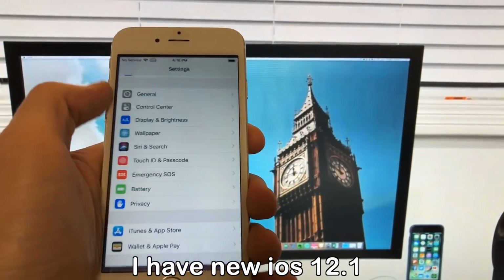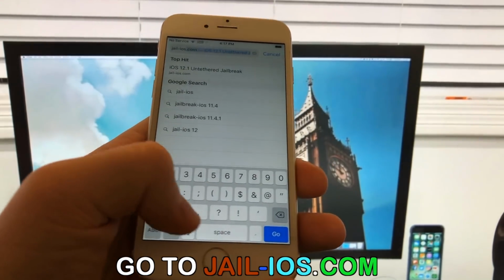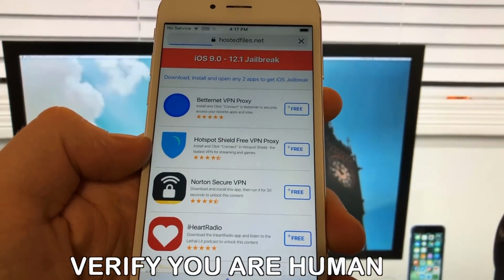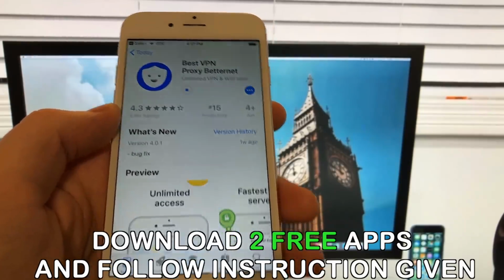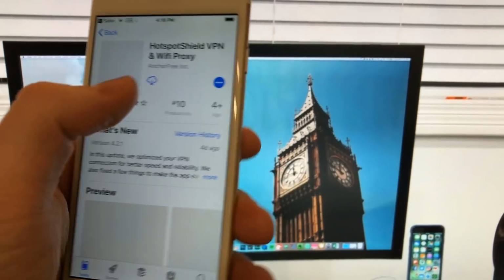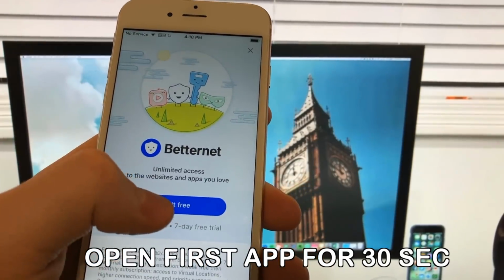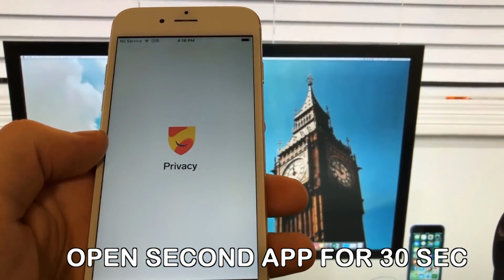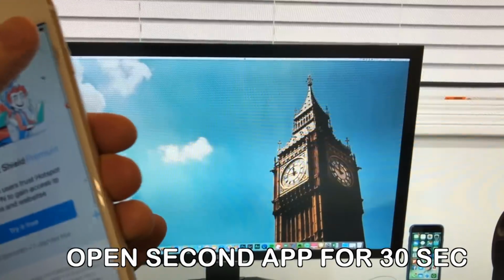iOS 12.1 Jailbreak - iOS 12.3 Jailbreak - How to Jailbreak iOS 12.1 (2018)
Hello guys! I am happy to inform you that iOS 12.3 Jailbreak has been achieved! To install the Jailbreak for iOS 12.3 you need follow my instructions. Like in the past ios jailbreak videos you need to visit website on your favorite iOS Device. Also keep in mind that you can jailbreak iOS 12.3 but also earlier versions.

What's new in iOS 12.3?
AirPlay 2
- AirPlay 2 now supports sharing videos, photos, music and more from your iPhone and iPad directly to your AirPlay 2-enabled smart TV
- One tap playback automatically plays your chosen TV show or movie on the last screen you used based on time and location
- Siri Suggestions to watch movies and TV shows now include an option to AirPlay
- Intelligent suggestions are all done on-device so your personal information stays private
Apple TV app
- The Apple TV app features an all new design that highlights expertly curated collections and personalized recommendations
- Apple TV channels offer subscriptions to HBO, Showtime, Starz, and more, available to watch directly in the Apple TV app, online or off
- Subscriptions to Apple TV channels can be shared with up to six family members, with no new apps, accounts, or passwords needed
- New release movies are available to buy or rent in the Apple TV app, including the full catalog of 100,000+ movies and the largest selection of 4K HDR titles
- A new dedicated kids section helps you discover editorially-handpicked shows and movies safe for kids of all ages
- The Apple TV app can now intelligently suggest playing to the most likely Apple TVs or AirPlay 2-enabled TVs nearby

This update also includes bug fixes and improvements. This update:
- Adds the ability to follow a magazine from the Apple News+ catalog browsing view
- Apple Music’s For You tab now updates multiple times a day suggesting music based on themes like genres, artists, and moods you love
- Fixes an issue that could prevent Apple TV Remote from pausing video, controlling video, or changing volume on supported receivers
- Addresses an issue that could cause calls made using Wi-Fi calling to drop
- Fixes an issue where song information from a connected iPhone may not appear in a car’s display

What is iOS Jailbreak? iOS jailbreaking is privilege escalation for the purpose of removing software restrictions imposed by Apple on iOS, tvOS and watchOS. It typically does this by using a series of kernel patches. Jailbreaking permits root access to iOS, allowing the downloading and installation of additional applications, extension, and themes that are unavailable through the official Apple App Store.